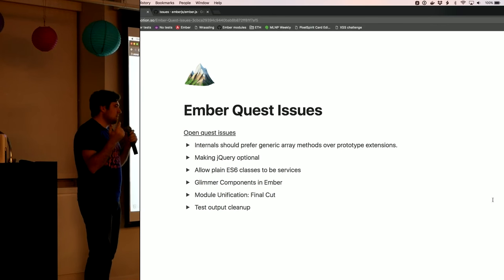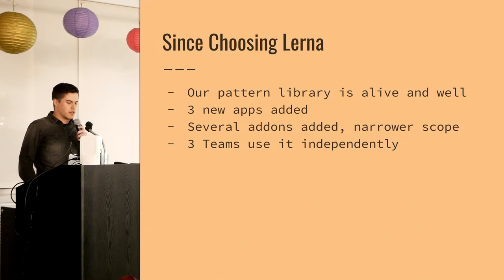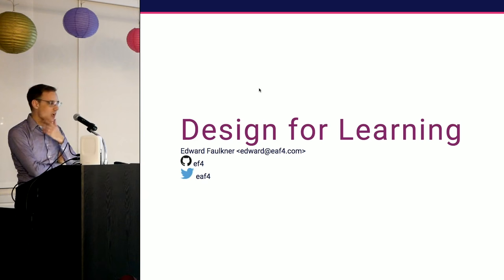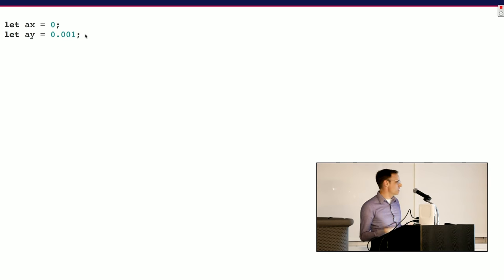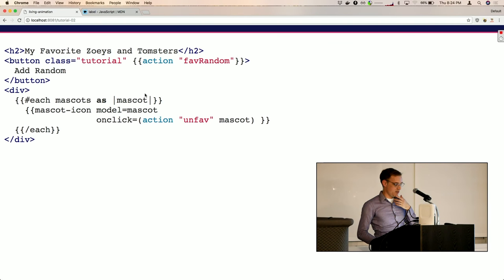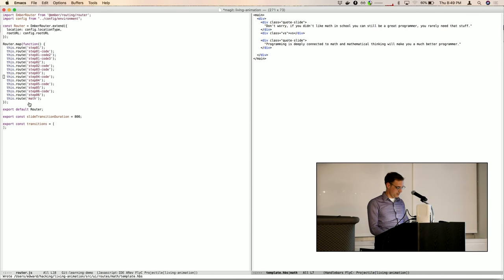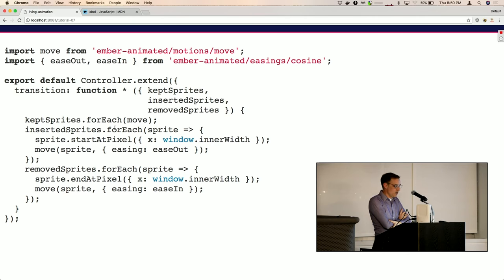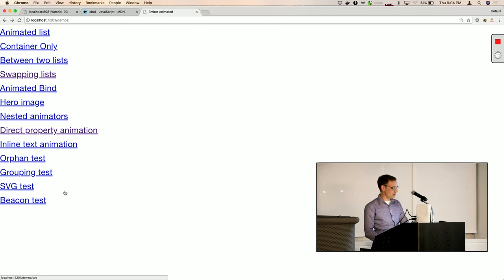Ed Faulkner on Designing for Learning – Ember NYC, March 2018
Announcements by @lukemelia: 0:00

Ember Quest Issues: 5:51

What we’ve learned about a Monorepo of Ember Apps and Addons: 14:00

Designing for Learning: 37:19